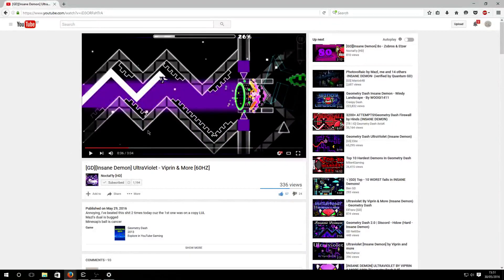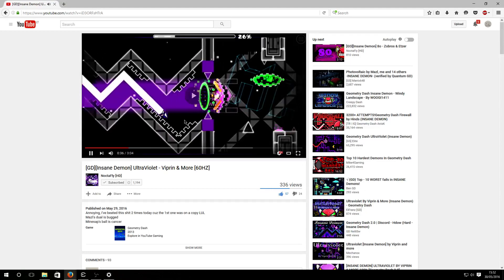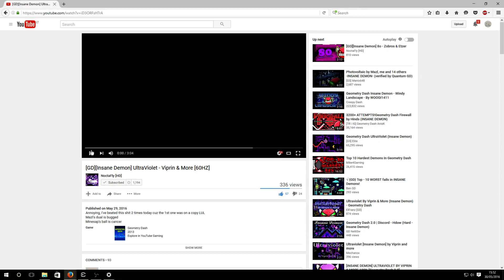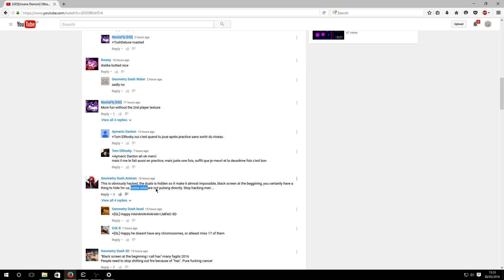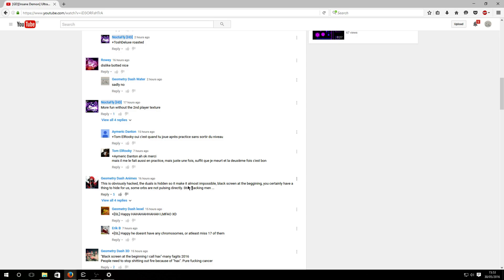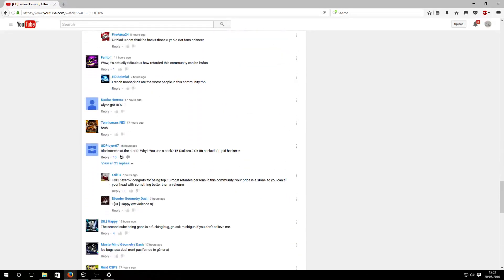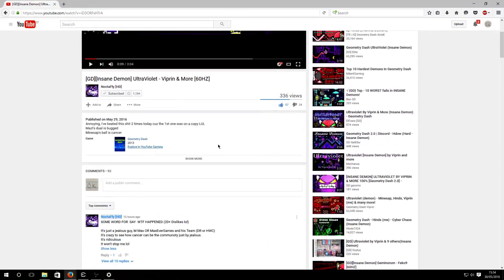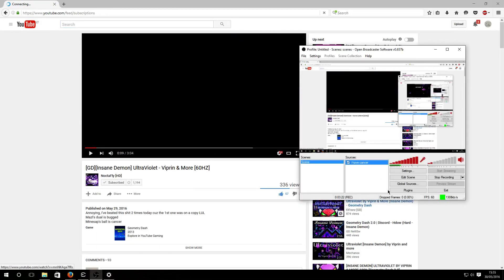The Geometry Dash Community is Fucking STUPID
Sorry about the end, i would edit it out but i reinstalled windows and don't have an editing software atm, just don't mind it..

●If you're enjoying my videos, you can donate, I'm not forcing of course, but it would really help me a lot, thanks if you do, any amount is appreciated.
👉 Level info
●Name:
●Creator(s):
●Uploader:
●Difficulty:
●Stars:
●Rate (difficulty):
●Rate (stars):
●Featured:
●Song:
●ID

Q: Are you gay?
A: No.

A: Sony Vegas Pro 12/13

Q: How do u record?
A: OBS & Fraps.

A: Lithuania.

Q: What's your menu loop?

Q: Do you play osu! with a mouse or tablet?
A: Tablet
👉 About me
●Geometry Dash  - RealWater
👉 Banner
●Creator - Sawblade